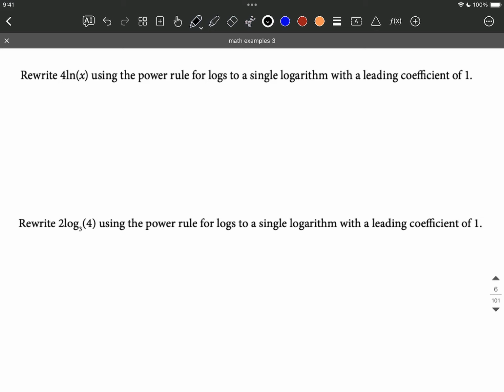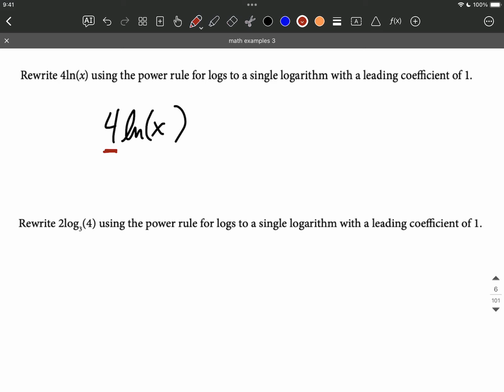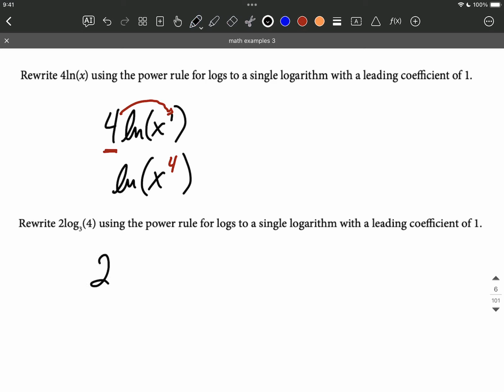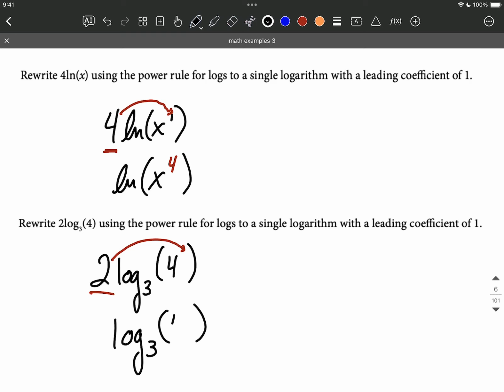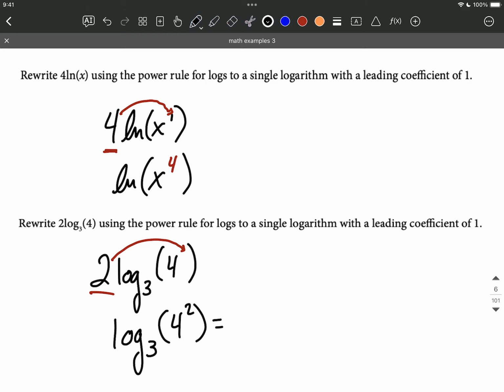Exponent property for logs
In these math examples, we use the exponent property (rule) for logarithmic functions (logs) to rewrite two easy examples as a log with leading coefficient of 1.

This video contains examples that are from Algebra and Trigonometry, 1st ed, by Abramson, Belloit, Falduto, Gross, Lippman et al.  It is an open-source textbook from OpenStax that you may download for